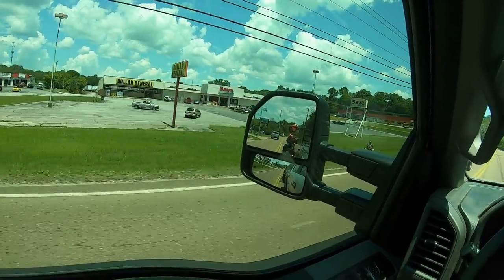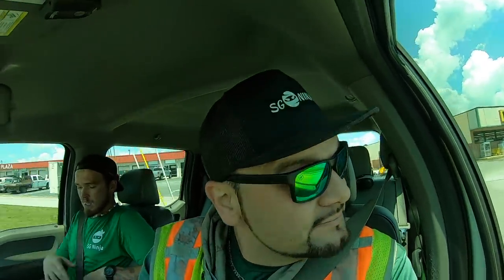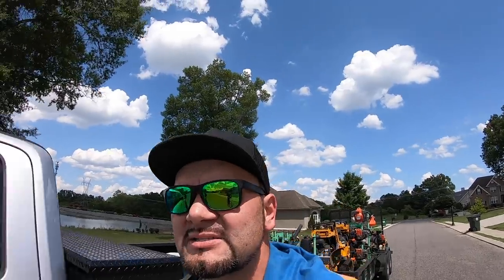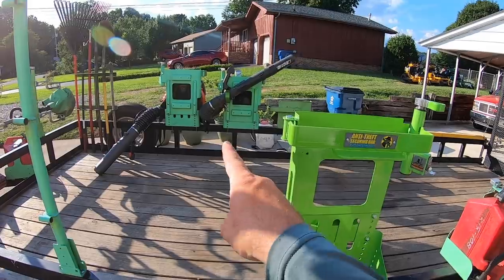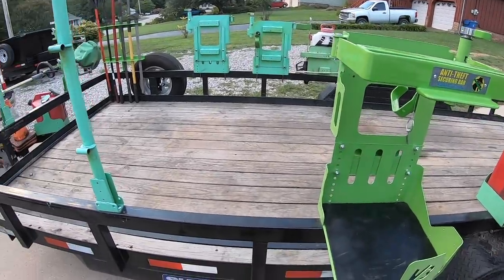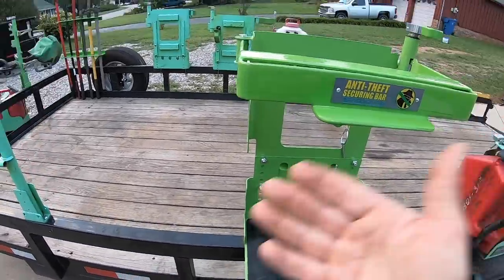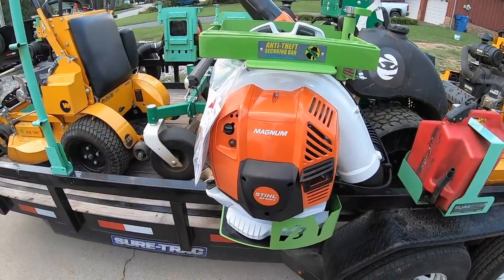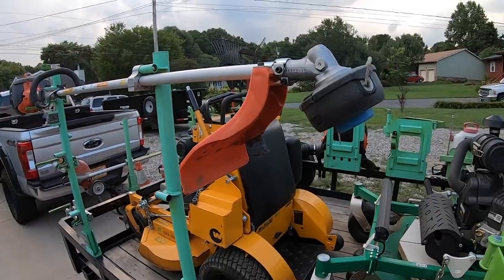Demo Turns Into Surprised Purchase